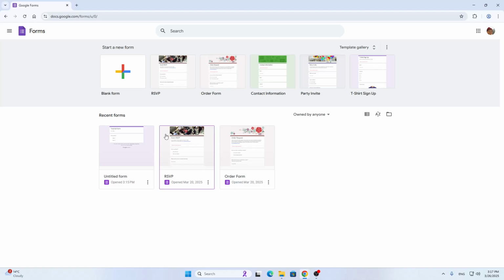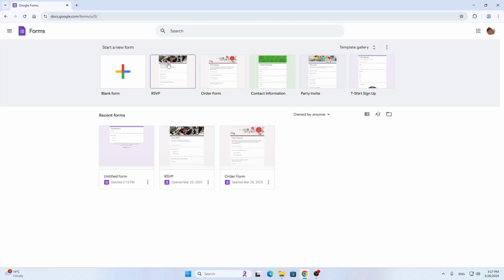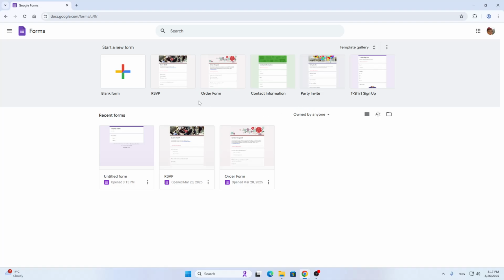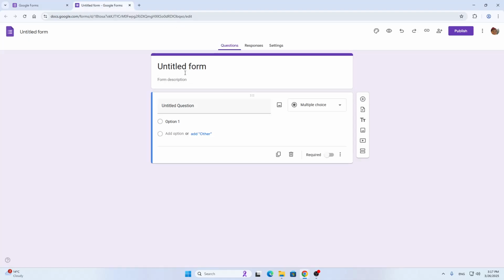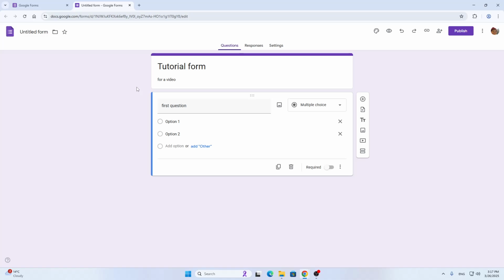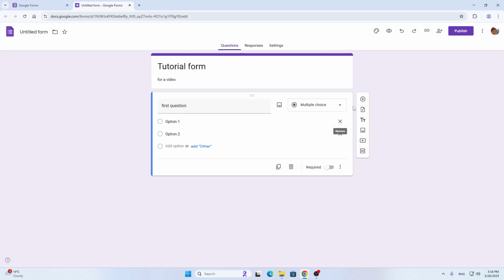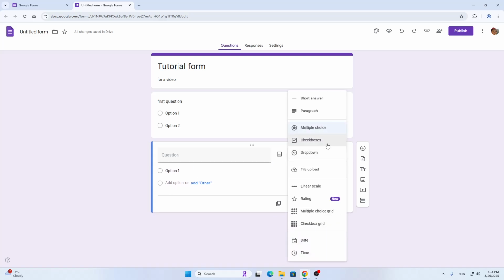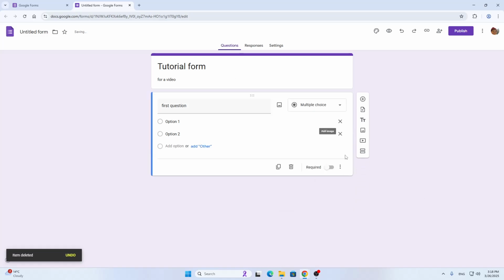How To Add A Question On Google Forms Tutorial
Today we talk about add a question on google forms,google forms,google forms tutorial,how to use google forms